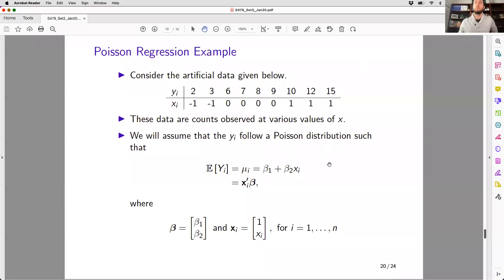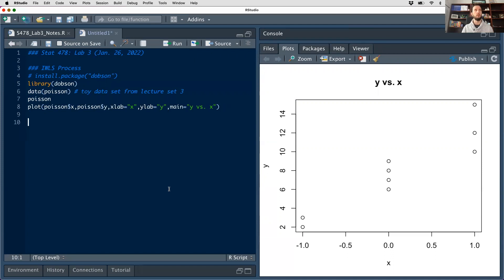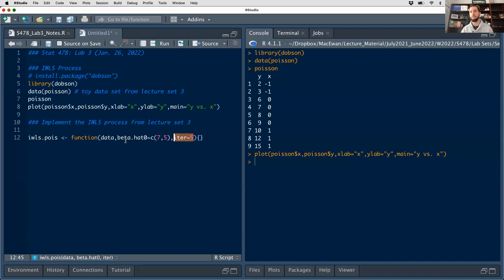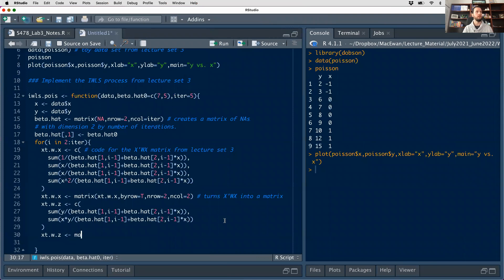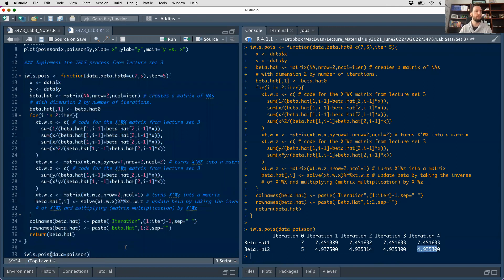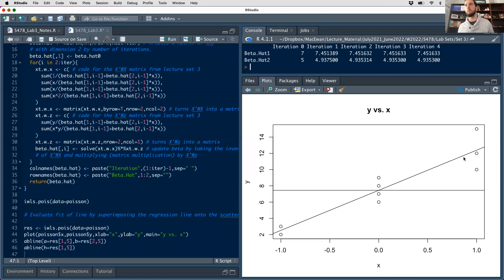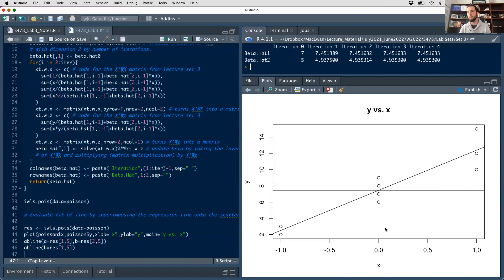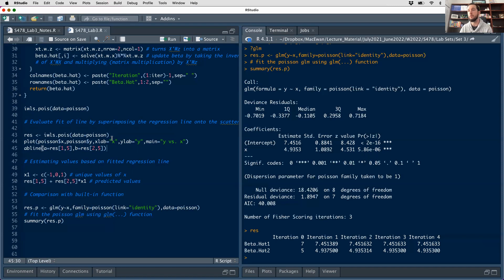Stat 478 - Lab 3 (Jan. 26, 2022)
0:00 Introduction to Lab 3
04:34 The toy data set of interest
06:22 Implementing the IWLS process
19:17 Evaluating the parameters through the abline(...) command
28:58 Comparison to the glm(...) function
33:34 Concluding remarks